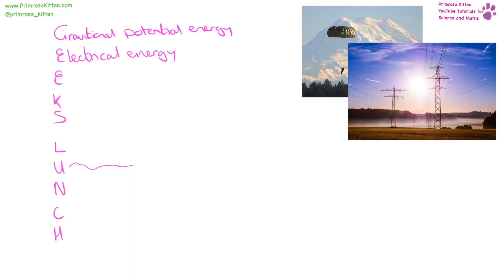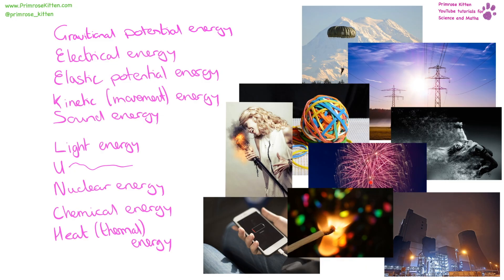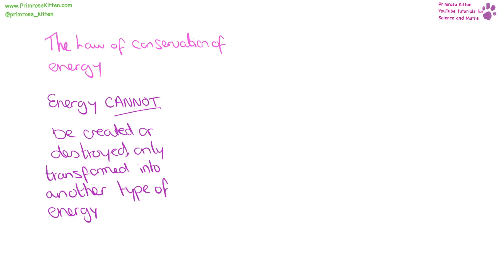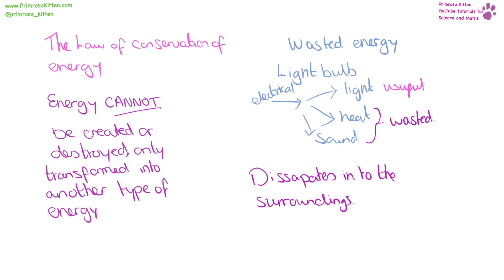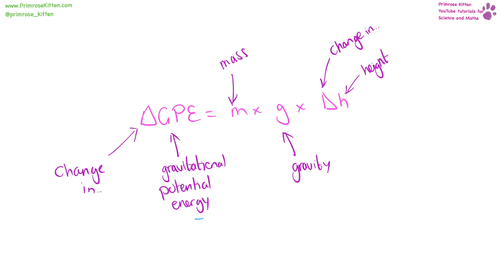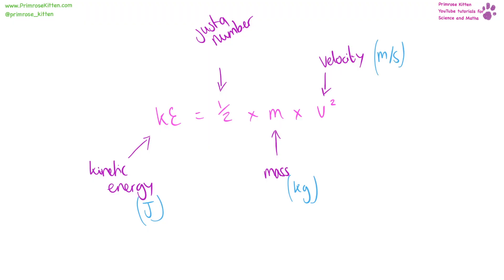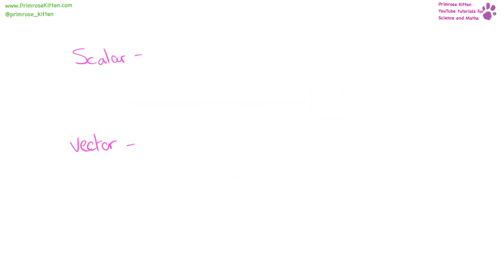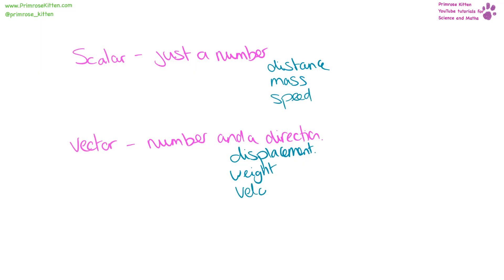The whole of ENERGY-FORCES. Edexcel 9-1 GCSE Physics science revision unit 8 for P2 paper 2